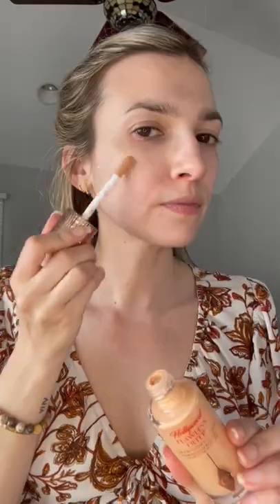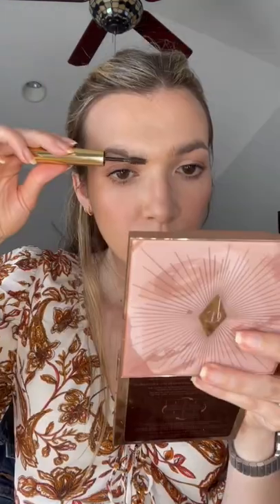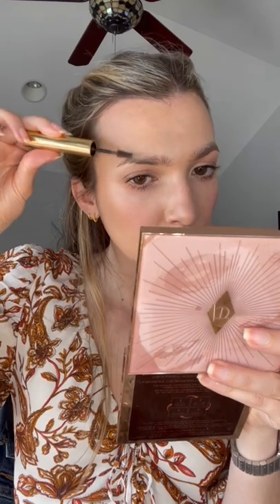GRWM to glow in the sun ☀️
Hello my loves!! Get ready with me to enjoy my day outside in some comfortable, natural makeup :)

Get ready to glow with me! ✨

Products Used:
@murad Perfecting Day Cream SPF 30
@charlottetilbury flawless filter #3
@charlottetilbury beautiful skin foundation #4
@merit perfecting stick in dune
@merit blush in Beverly Hills
@charlottetilbury contour wand
@charlottetilbury airbrush flawless finish powder #1
@charlottetilbury nudegasm face palette
@charlottetilbury pillow talk highlighter
@tweezerman eyelash curler
@lancomeofficial lashe idole mascara
@merit brow gel in brown
@makeupforever up and down tan liner
@tartecosmetics juicy lips in orchid